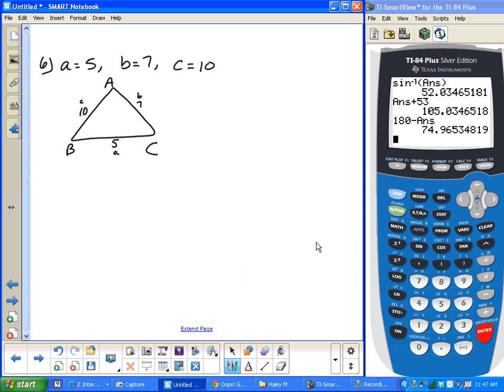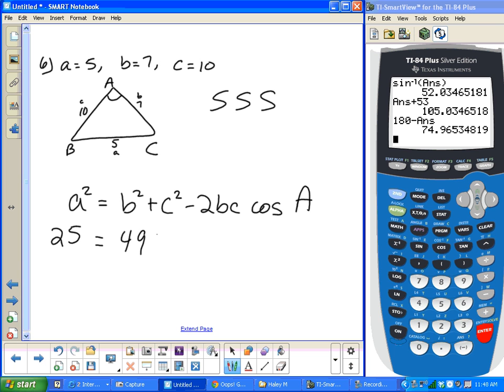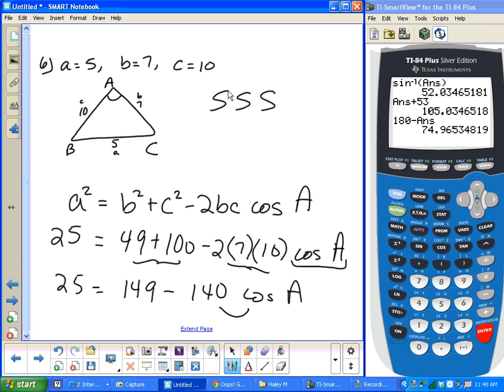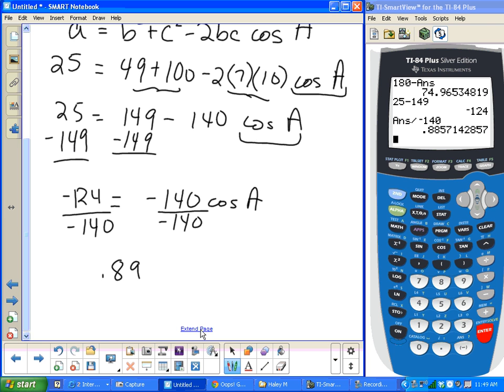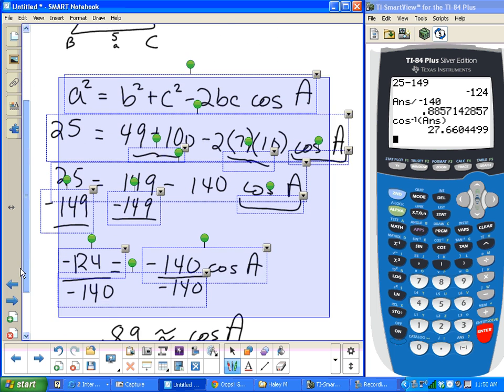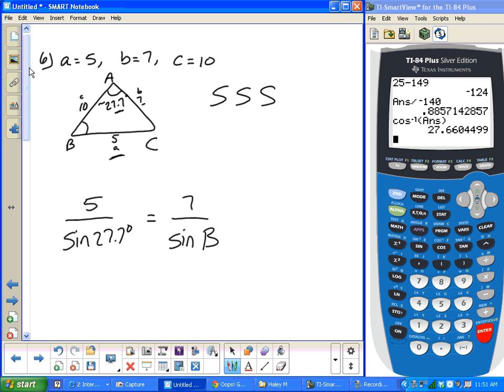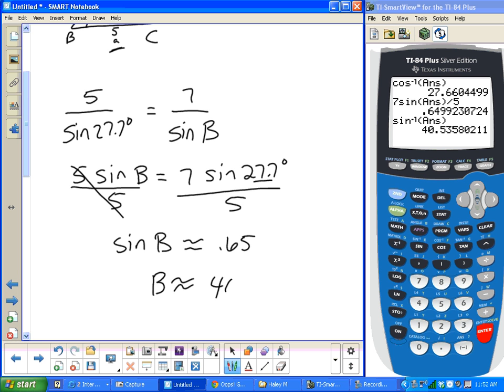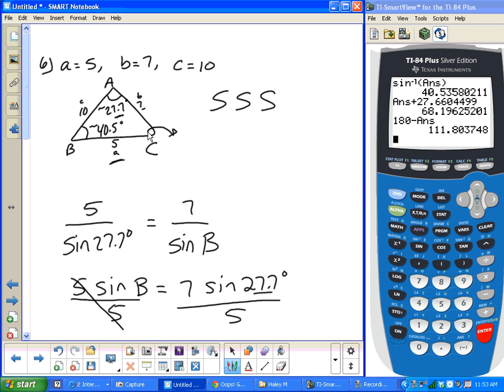laws of sin and cos WS #6